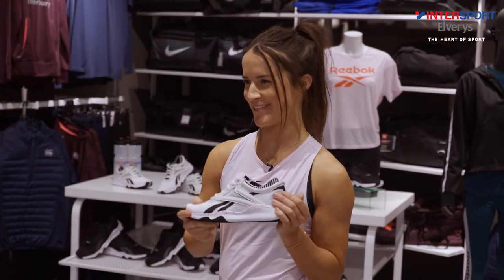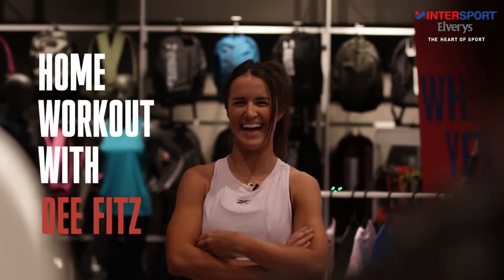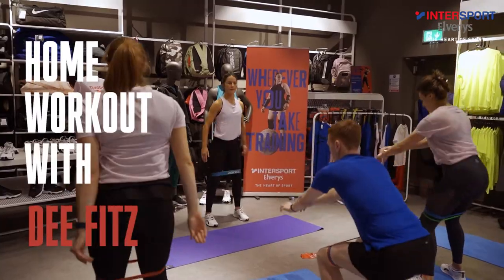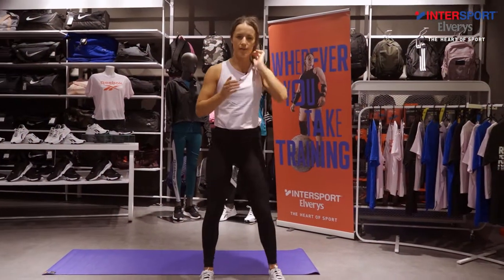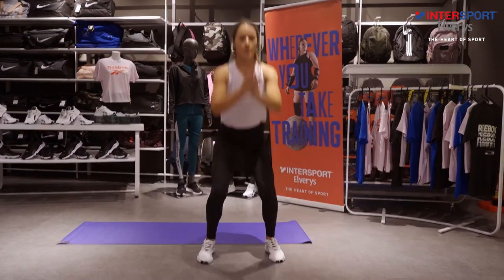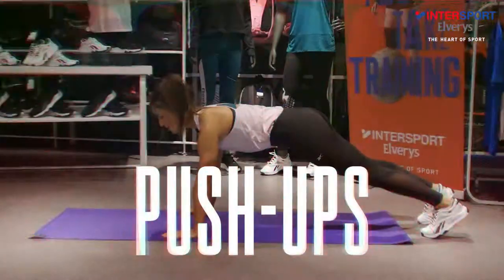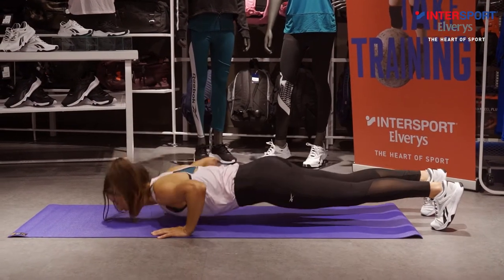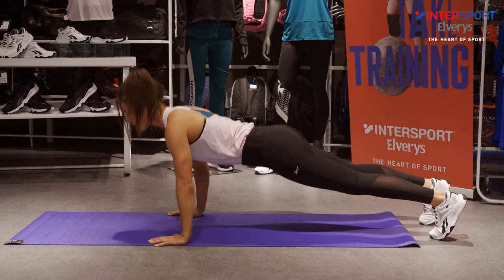PT Dee Fitz HIIT Workout Teaser | Intersport Elverys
In-store workout with PT Dee Fitz. Quick and easy to follow HIIT workout. Dee took a class in our Henry Street store as part of our WhereverYouTakeTraining campaign testing the Reebok HIIT TR training shoe!